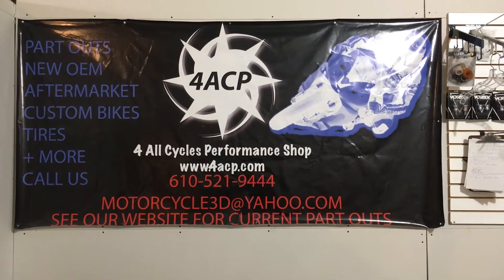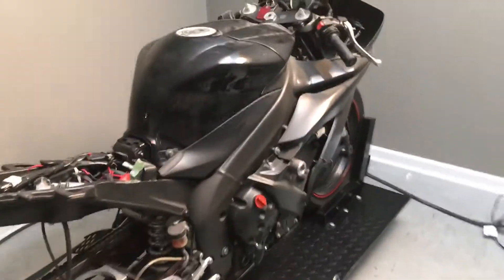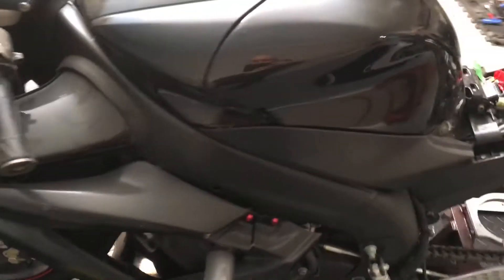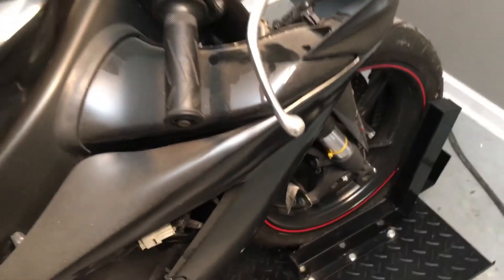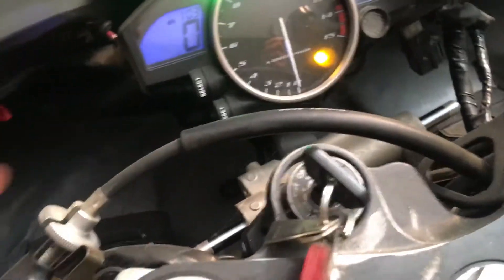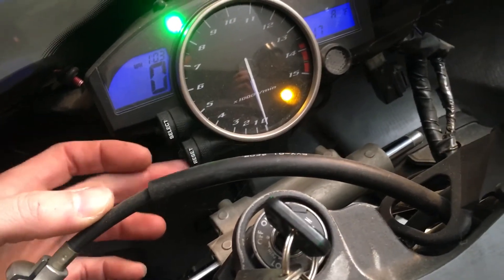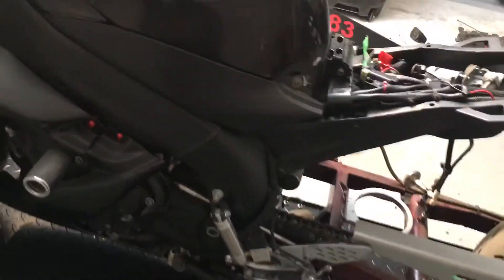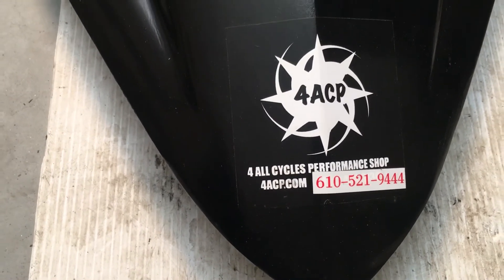2005 YAMAHA R1 PART OUT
Full part out
The video shows all on the bike operate normally.
Engine. Ecu. Fuel pump. Throttle bodies. And harness.